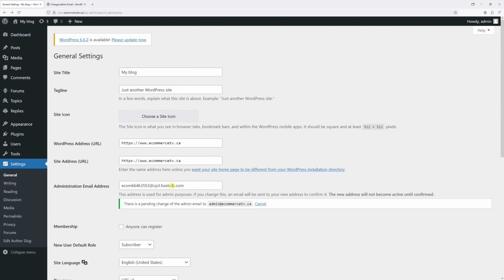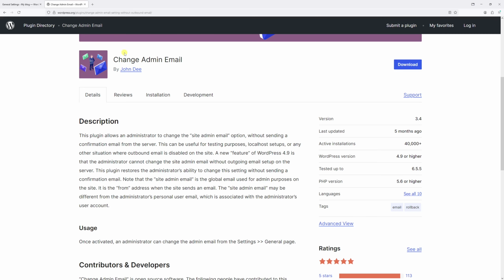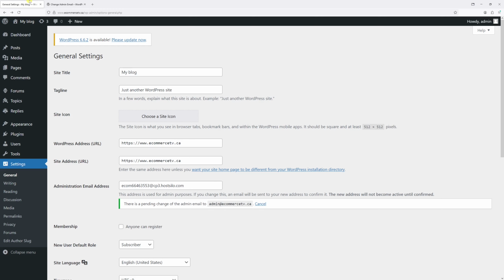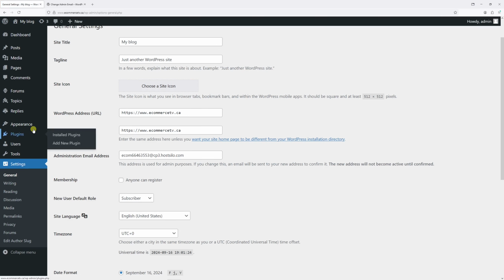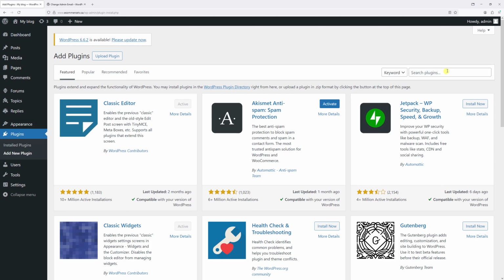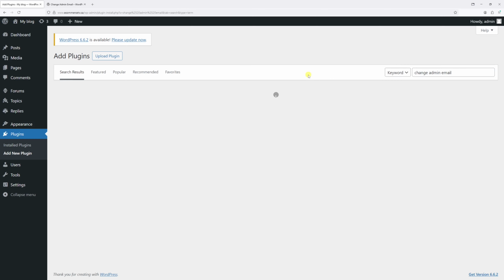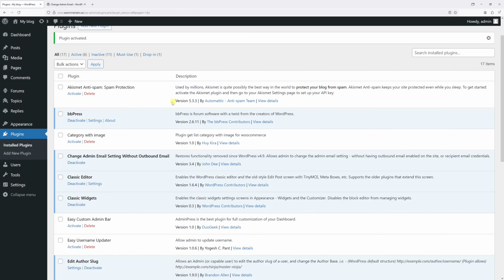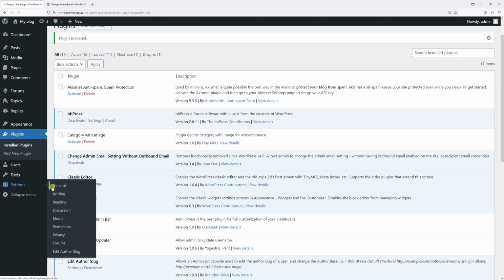WordPress: Change Your Admin Email Address Without Email Confirmation // Change Admin Email Plugin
This method is especially helpful if you're working on a localhost environment and are unable to receive verification emails. For this purpose, I am using the "Change Admin Email" plugin.